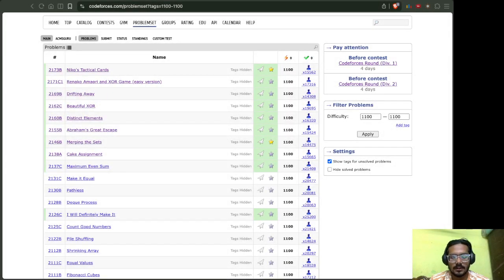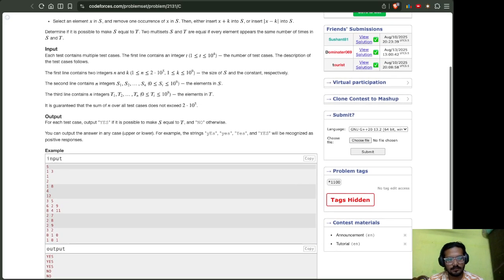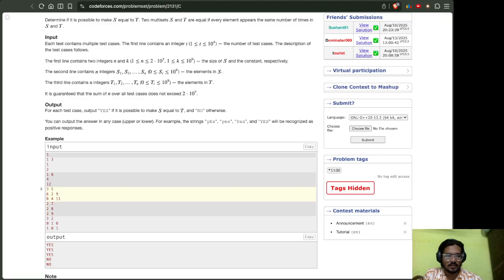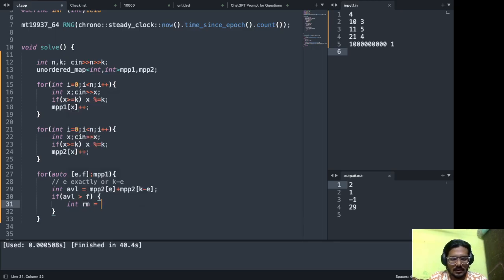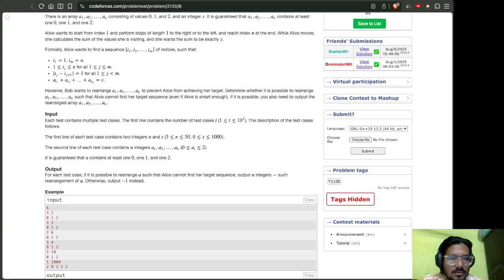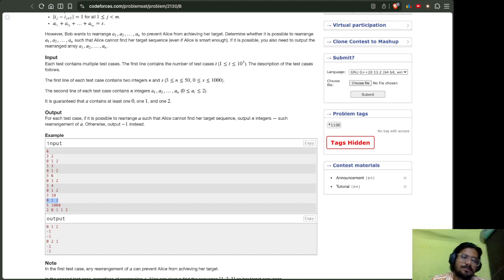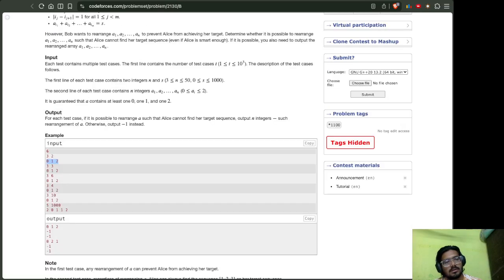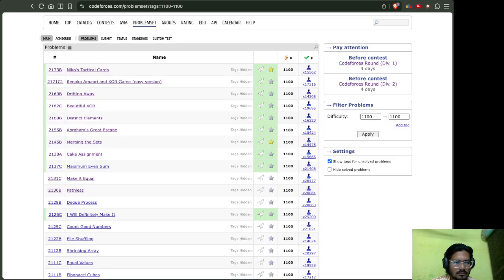🎯 Road to Candidate Master (32/270)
I’m challenging myself to reach Candidate Master on Codeforces in 270 days. This stream is my daily log to keep me honest.🍀

Today's plan:
- Solve 2x 1100 on cf

Current Rating: Newbie
Target: Candidate Master (Purple)
Deadline: 9 Months

Why am I streaming this? This stream is my "forcing function." If I'm live, I have to lock in. Whether you are also grinding algorithms, working on a project, or just want to hang out, feel free to put this on in the background and study with me!

You will see me get stuck, debug, and learn!